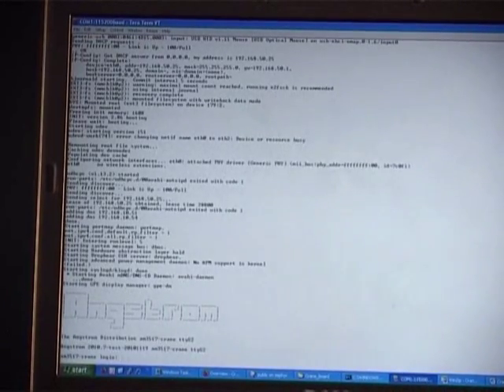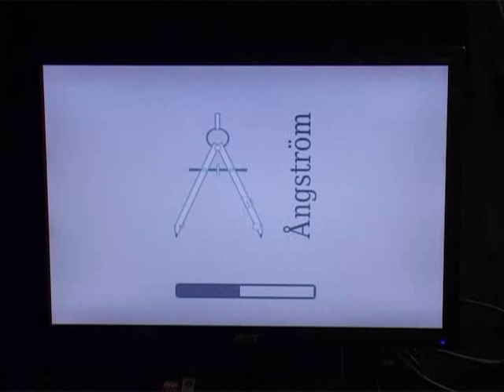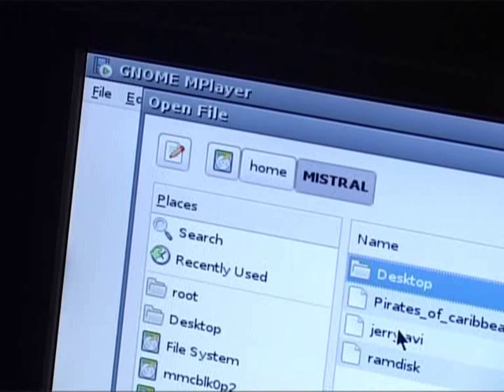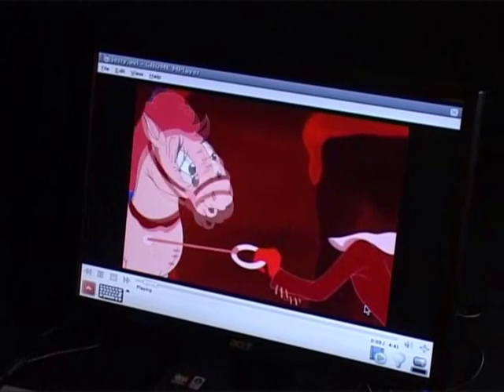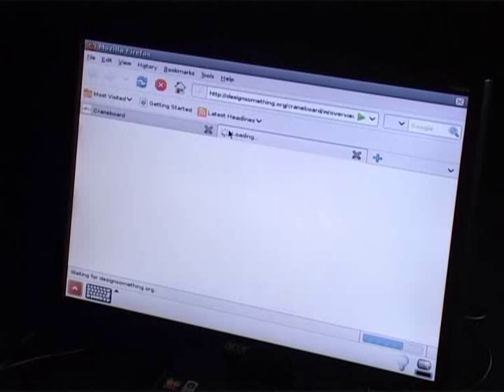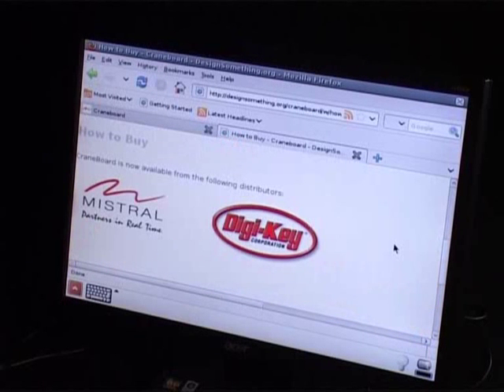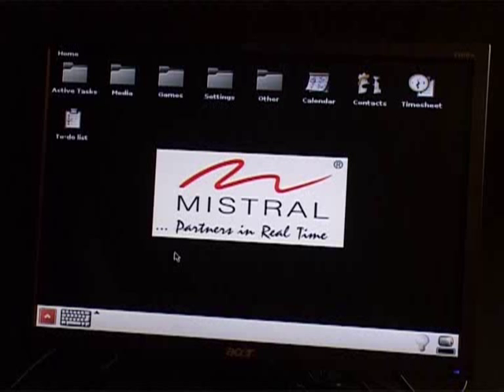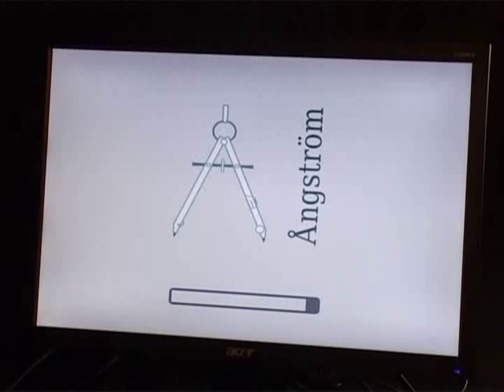Angstrom on Craneboard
A demo of Angstrom on Mistral's CraneBoard, also showcasing features such as multi-media player and browsing on Angstrom. Mistral provides custom design services to various customers to build connected and wireless devices using the EVMs as the base development platform across consumer electronics, non-invasive medical electronics, automotive and infotainment, telecom and networking and industrial automation domains. To know more about Mistral's reference designs